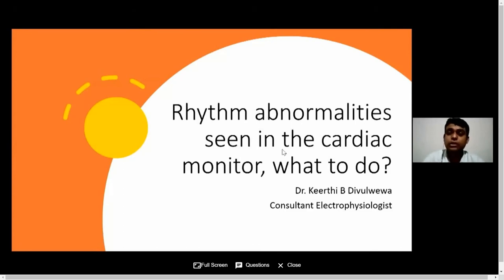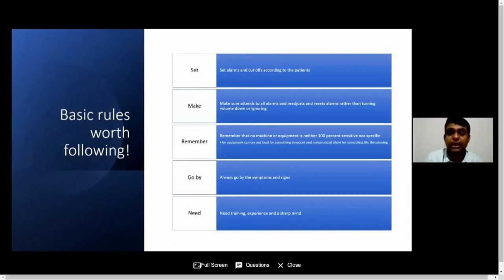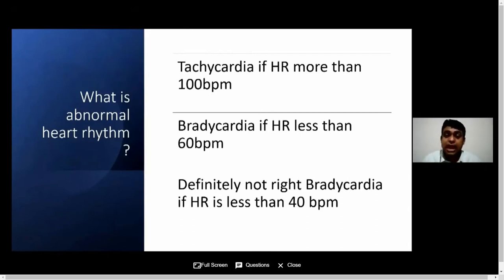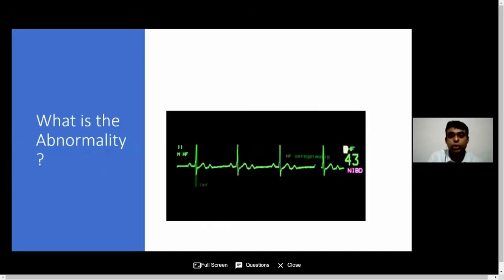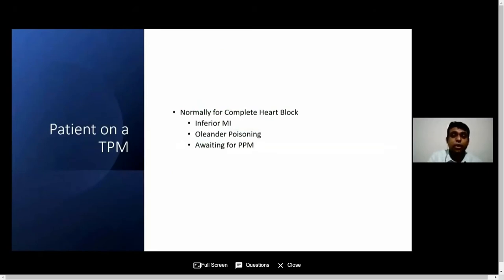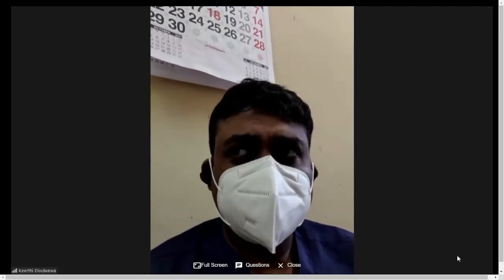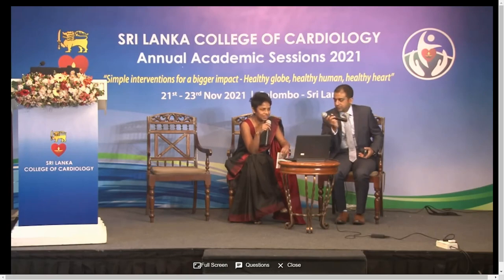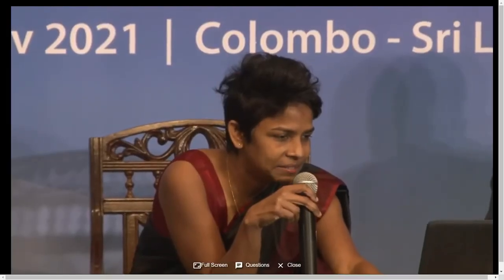AH08 Rhythm abnormalities seen in the cardiac monitor, what to do